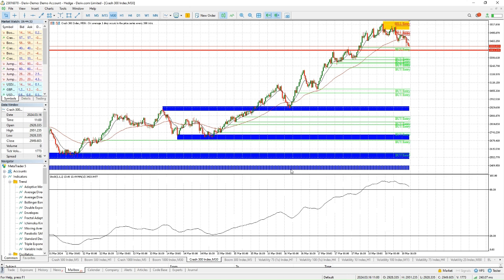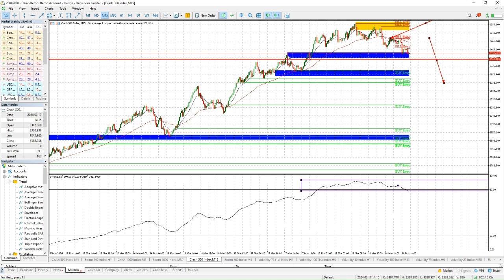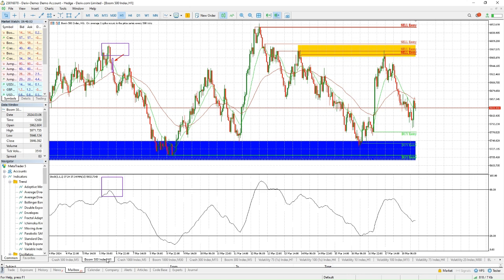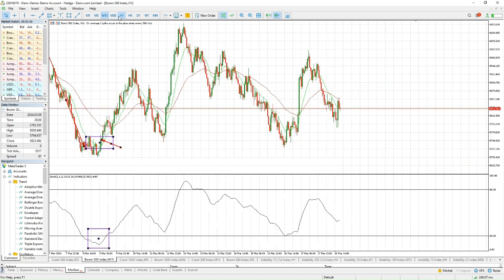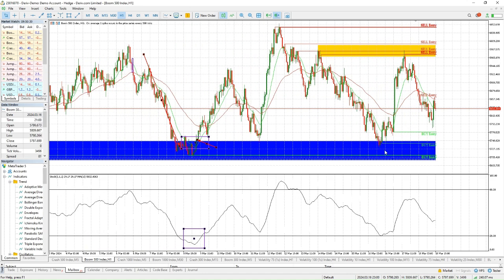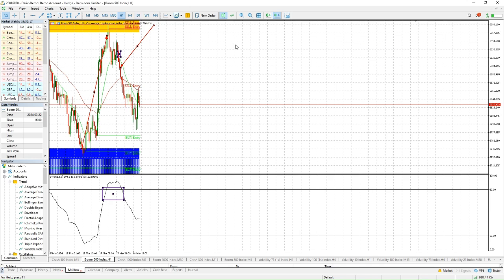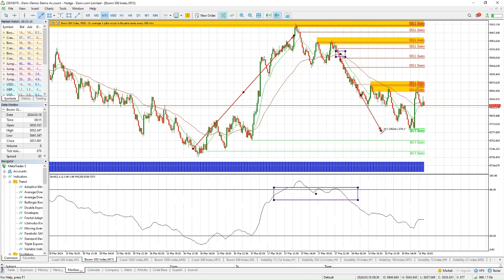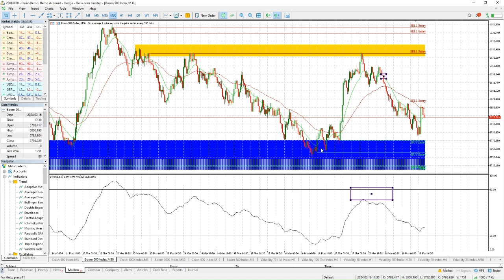99.99% Boom and Crash Strategy + 99.99% Indicator Exposed😱Make $500 instantly🔥‼️